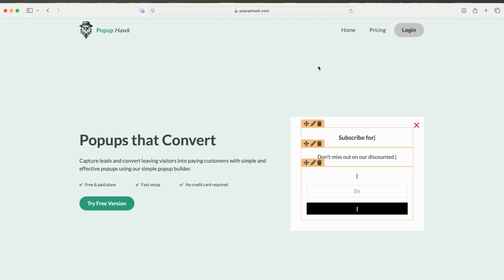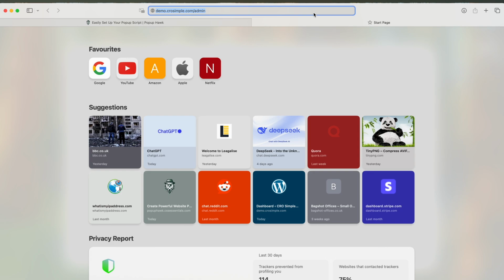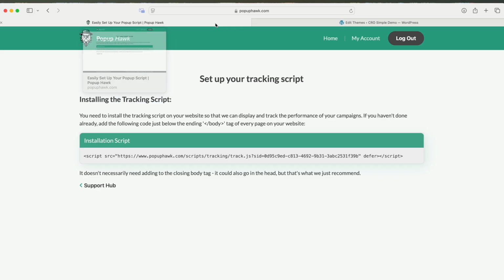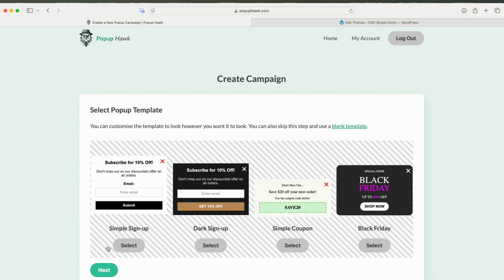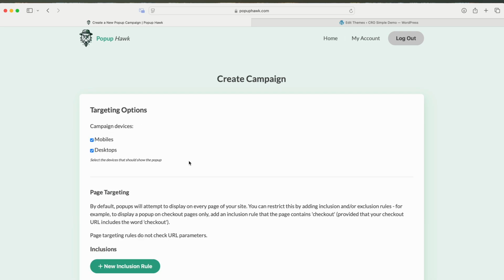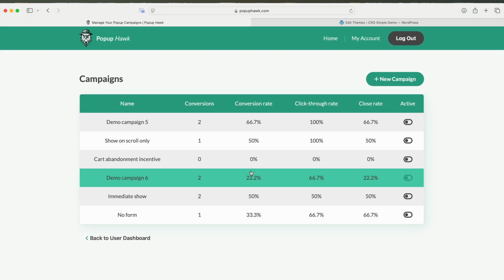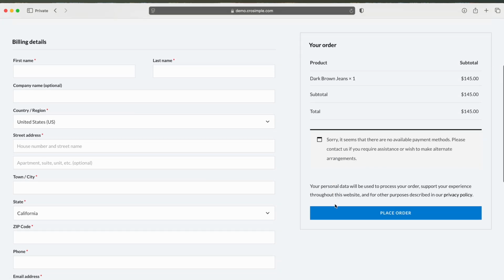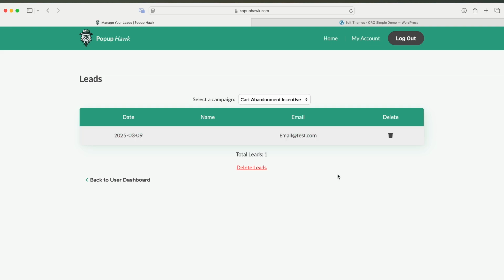Creating a WordPress Popup with Popup Hawk - A Popup Builder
Learn how to build simple and high-converting WordPress popups using the free Popup Hawk popup builder. Great no-code solution for beginners while allowing the injection of HTML, CSS and/or JavaScript if wanted (for more experienced and technical users).

What You’ll See in This Video:
0:17 Create a free account
0:36 Install the tracking script in the WordPress admin
1:28 Design a popup
2:01 Select popup template
2:06 Use simple drag & drop popup builder
2:23 Set display and trigger settings
2:50 Set page targeting ('checkout' URL-contains inclusion rule for an exit-intent checkout popup)
3:35 Previewing Popup
3:38 See the popup showing live
4:09 Capture newsletter sign-up leads & track results
4:45 Download free guide